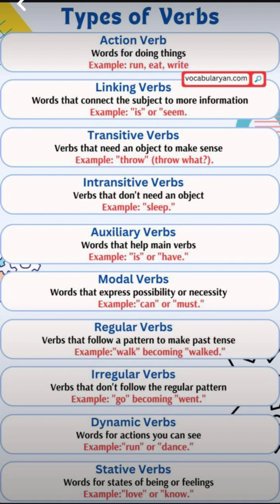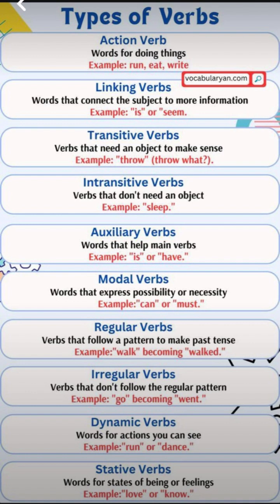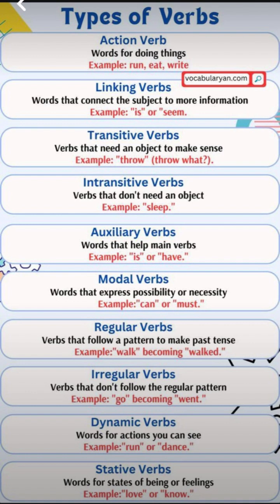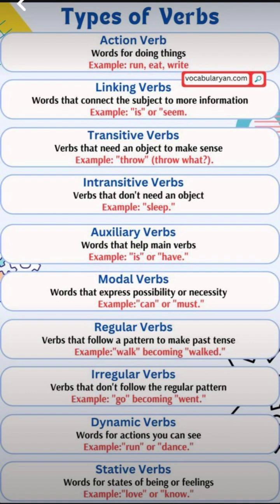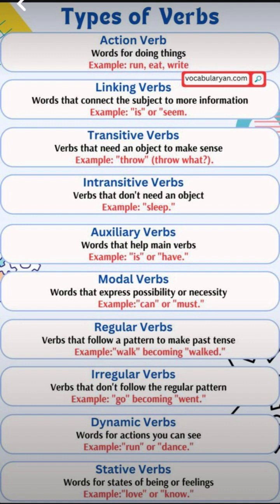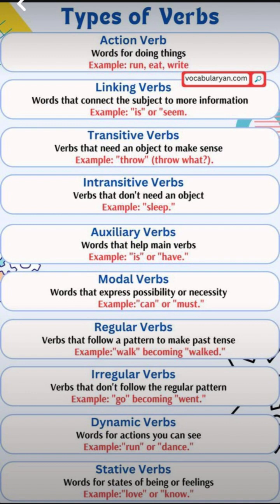"Mastering the Types of Verbs: A Fun and Easy Guide to English Grammar" Explore With HINA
Unlock the secrets of English grammar with this engaging and easy-to-follow guide to the Types of Verbs! Learn about Action Verbs, Linking Verbs, Transitive Verbs, Intransitive Verbs, Modal Verbs, Auxiliary Verbs, Regular and Irregular Verbs, Dynamic Verbs, and Stative Verbs.

Perfect for students, teachers, and language enthusiasts, this video breaks down each type of verb with clear explanations and fun examples. Whether you're writing, speaking, or simply improving your English skills, mastering verbs is the key to success.

🔑 What you'll learn:

How to identify and use Action and Linking Verbs.

The difference between Transitive and Intransitive Verbs.

How Modal and Auxiliary Verbs add meaning and clarity.

Tips to recognize Regular vs. Irregular Verbs.

When to use Dynamic or Stative Verbs.

Enjoy your journey with Hina! 🌖 Explore the world of English with interesting lectures, useful advice, and enjoyable activities. Our channel provides a range of content, including pronunciation exercises, grammar tutorials, vocabulary building, and more, whether you're a newbie or trying to hone your skills. Come along with Hina as we examine the subtleties of the English language and increase your fluency in writing, speaking, and reading. Join us now to get started on your English language learning journey!